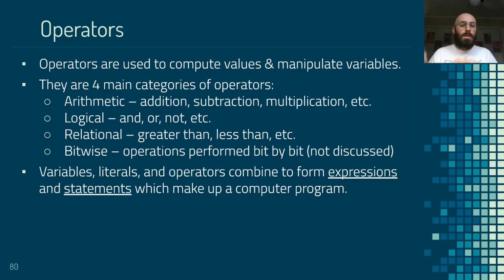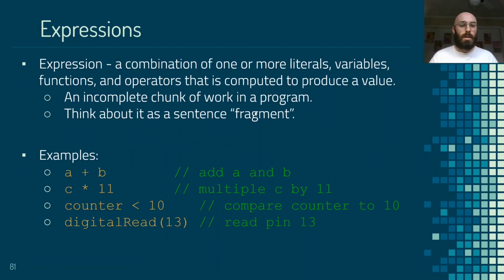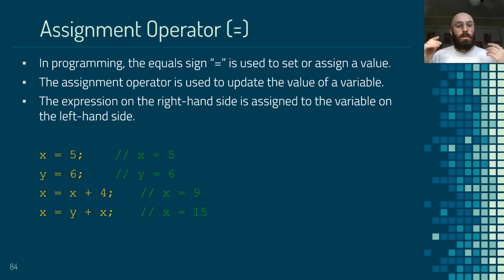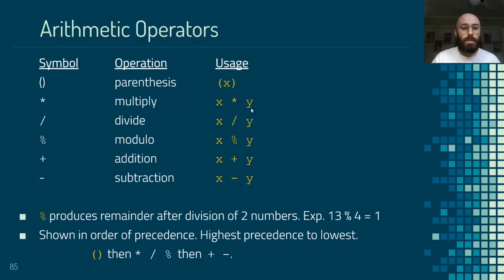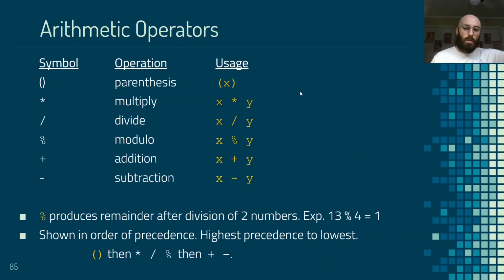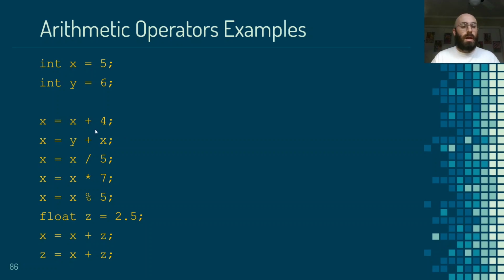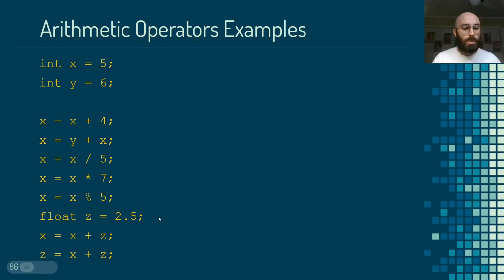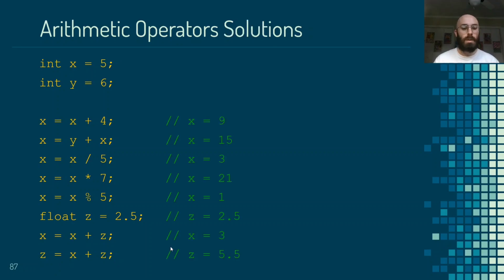Arithmetic Operators (Arduino Crash Course 11)